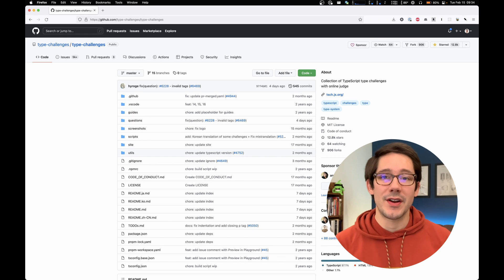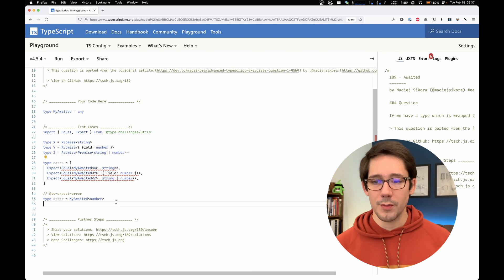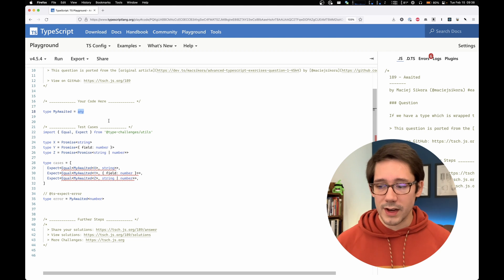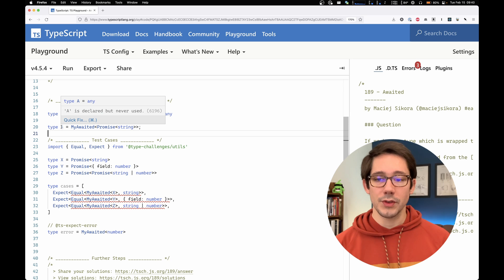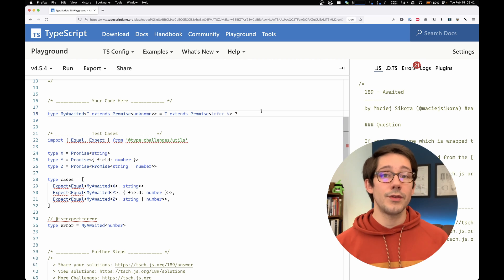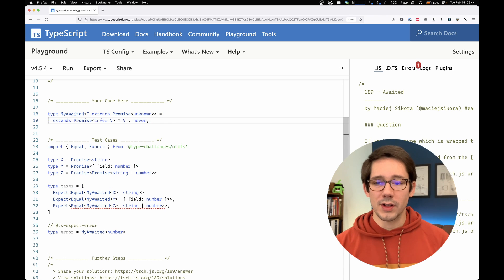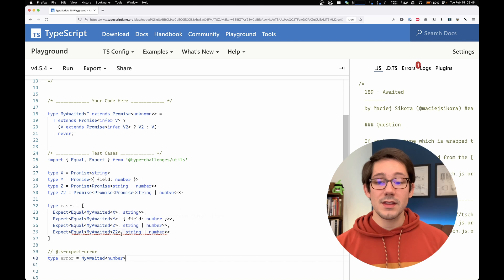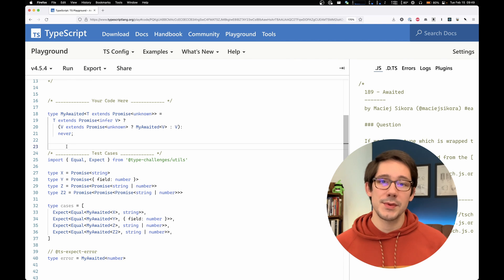TypeScript Challenges: Unwrapping a Promise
I've been playing with TypeScript a lot these days, so I figured I'd share some of the cool stuff you can do with TypeScript ... via the Type Challenges!

Want me to make other TypeScript-related content? LMK in the comments!